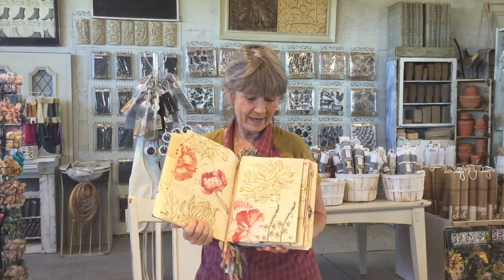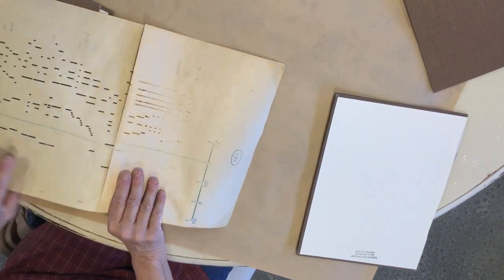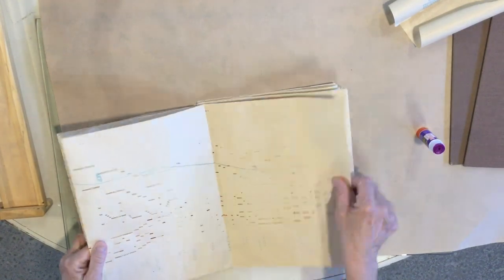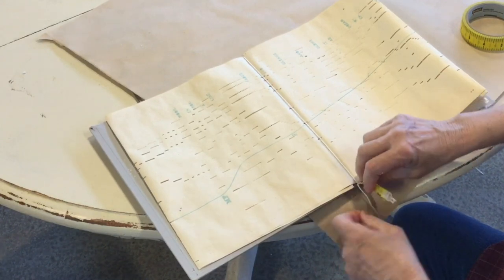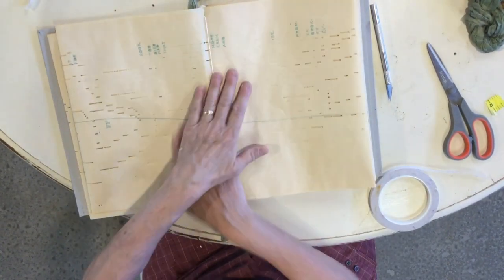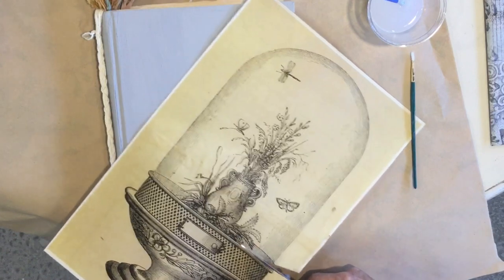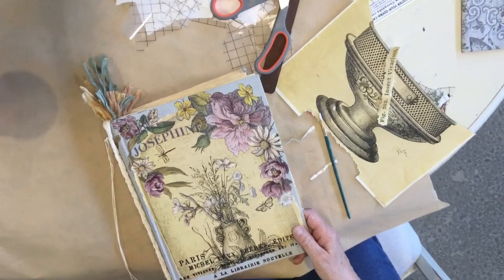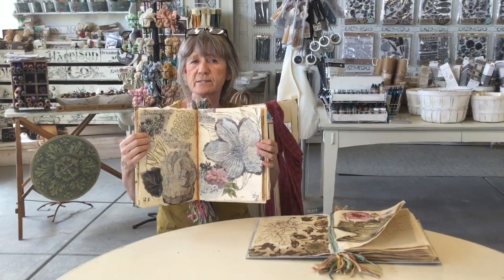Carmen's Curious Tutorial: Piano Scroll Book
This video is part Tutorial and part Creative Process
*Don't forget to visit the link and post a picture of your scroll book in the comments!

I used two main ingredients in this project and scraps of various craft embellishments. With a piano music scroll and an old reference book I made this fun and unique journal. See how you can make your own!